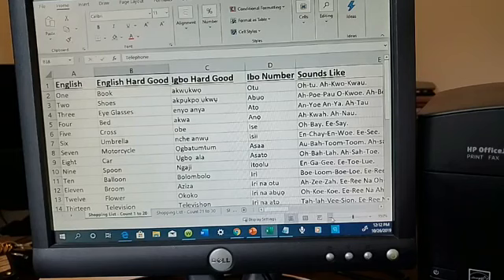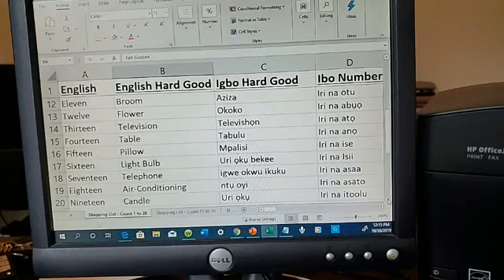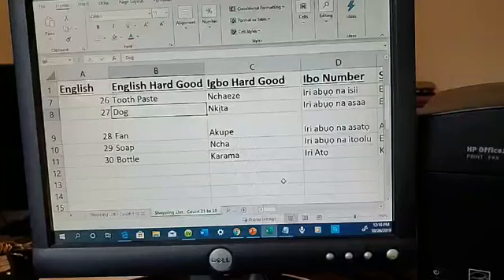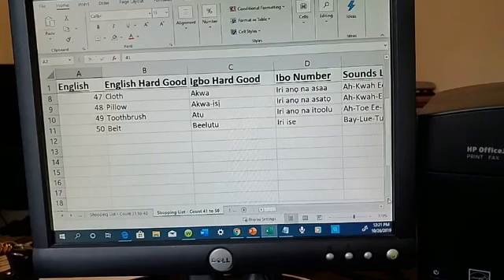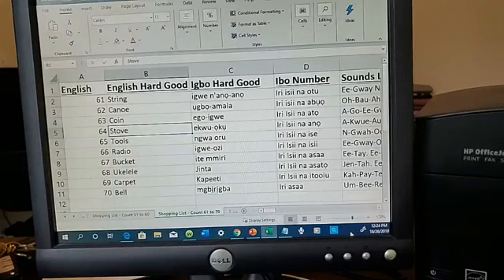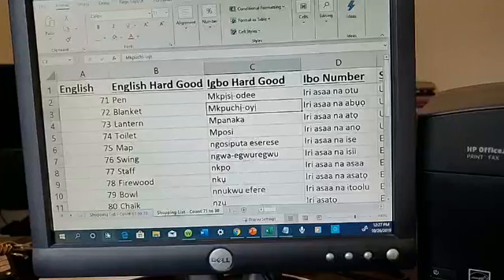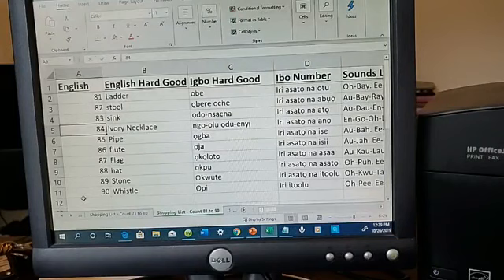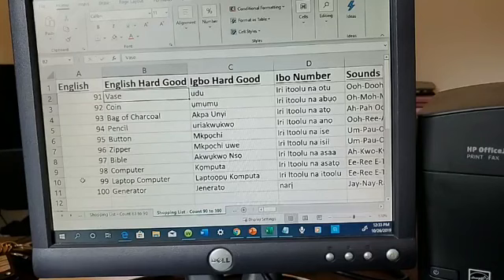Learning How to Count in Igbo (Nigerian Language)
I am a student learning the Igbo language.  I have been learning for about 2 months.  Here is how to count from 1 to 100.  Also, I have included 100 words as this is an imaginary shopping list to take to an Igbo market in Nigeria.  Perhaps, the notes I am taking will help others learn as well?  Please feel free to correct me as English is my first language.  I am a Black American who has recently discovered my Igbo heritage via DNA testing.  So, I am actively learning the culture and language of my ancestors. Come learn with me.